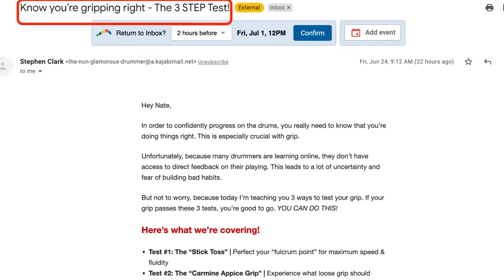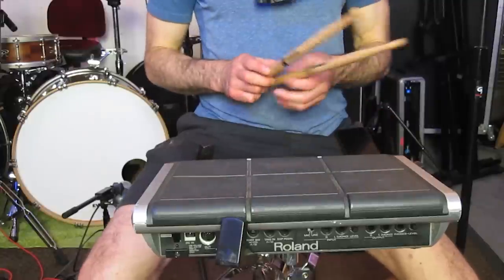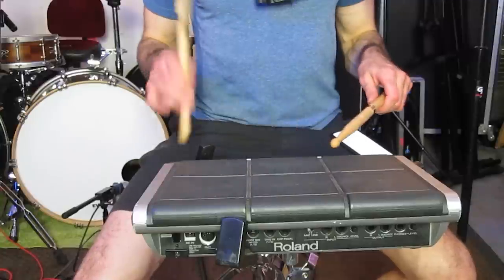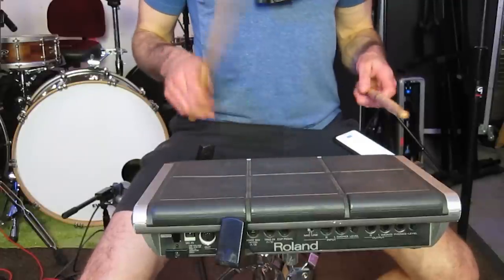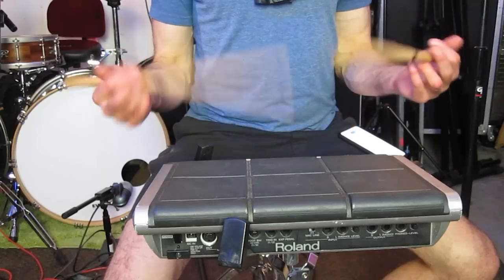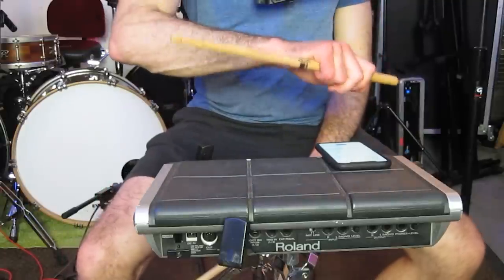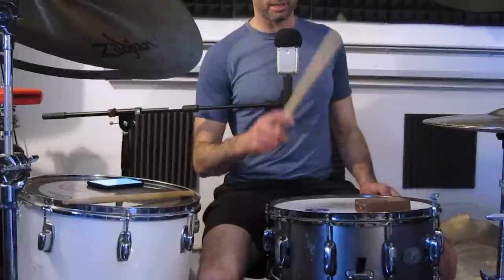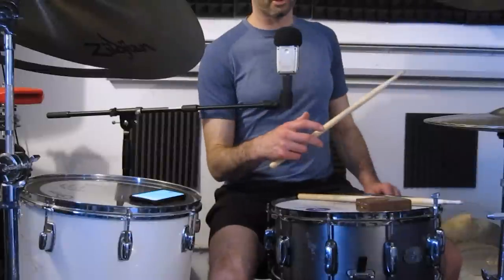What (Probably) Nobody Told You About Drum Stick Technique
Sign up to hear more about our joint-coaching program and get your exclusive invitation

*19.5% clickbait

Chapters

0:00 - intro
1:43 - the multiple and contradictory ways I've learned
4:28 - is there a WRONG way to hold the stick
6:48 - getting to First Principles
8:00 - what are the principles
12:02 - but why do great drummer do different things then?